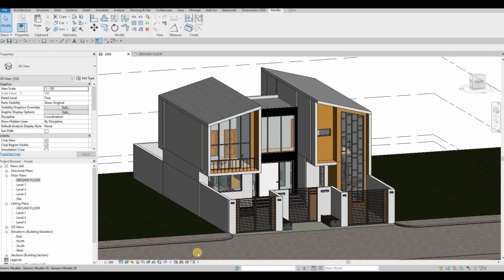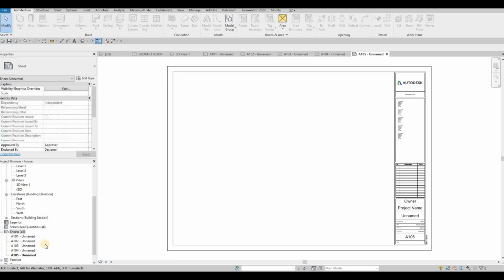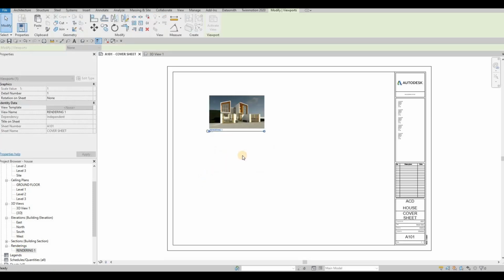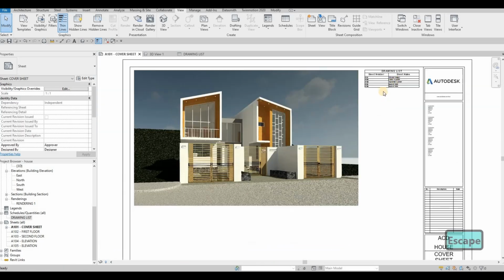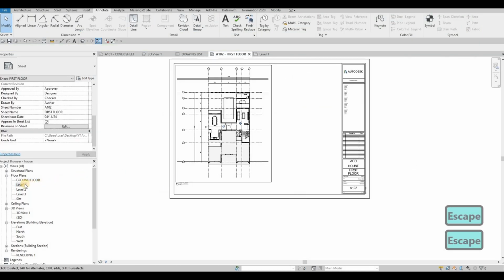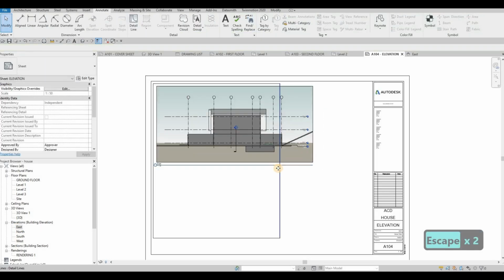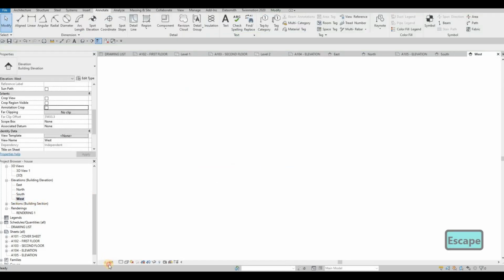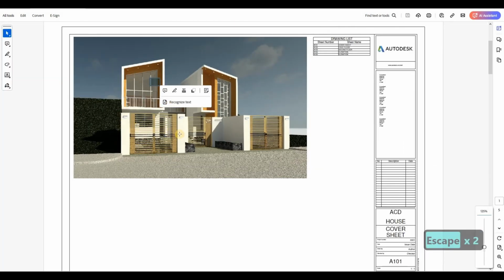MD House | Part 19 | Complete Step By Step Project | Revit and Twinmotion Tutorial